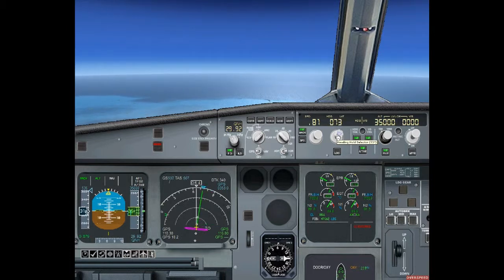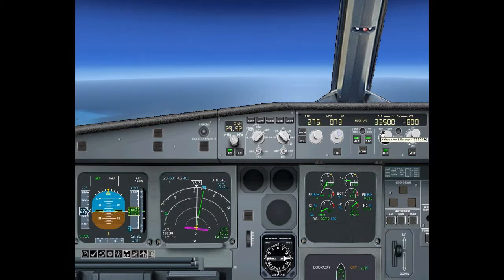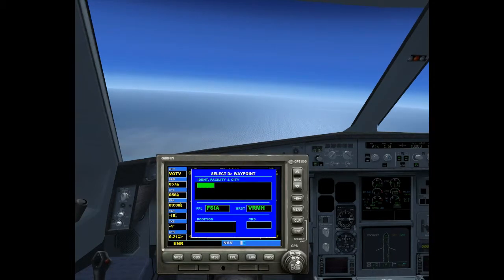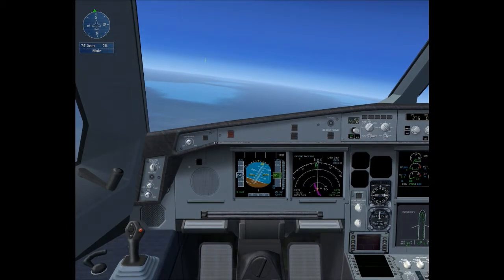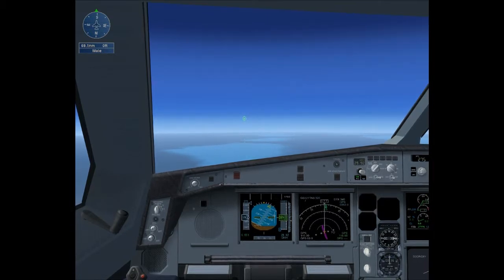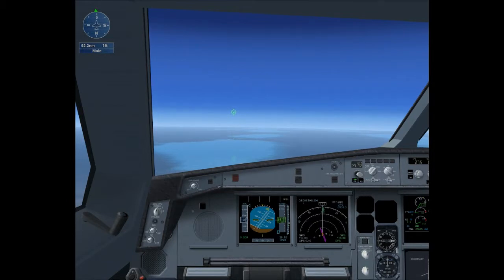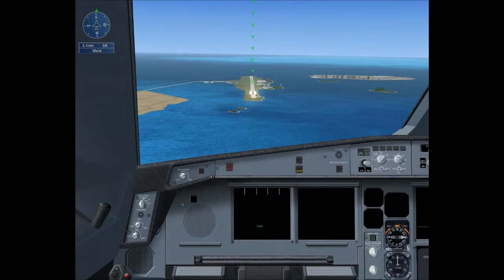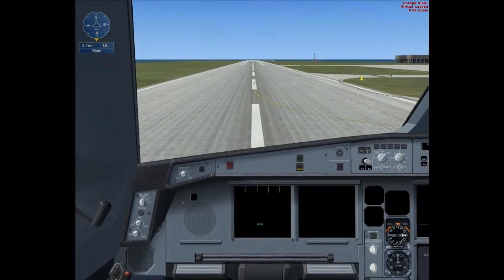FSX Limited Options mission - Airbus A330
viewer's request  :)

first time flying this mission with an A330 and ended up with a super high approach... oh well.